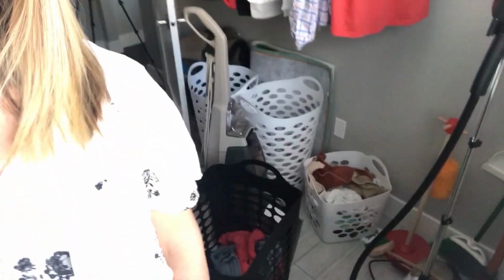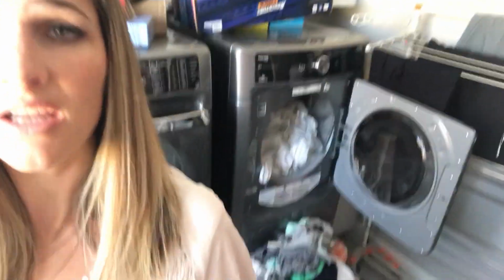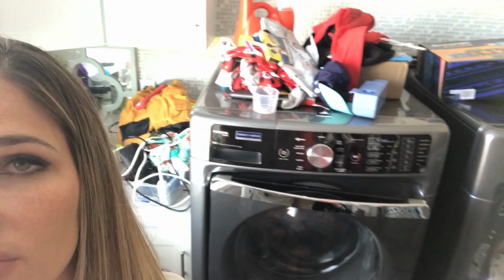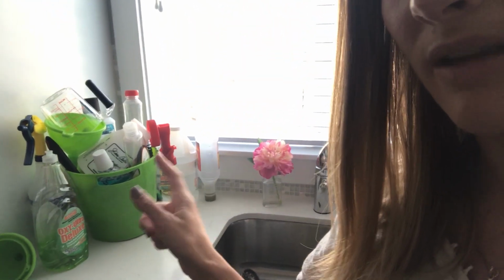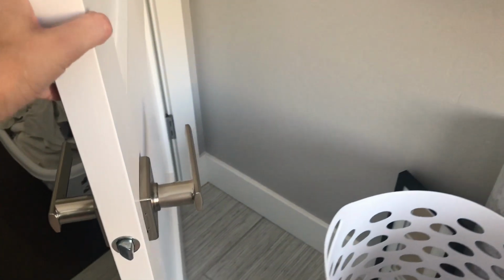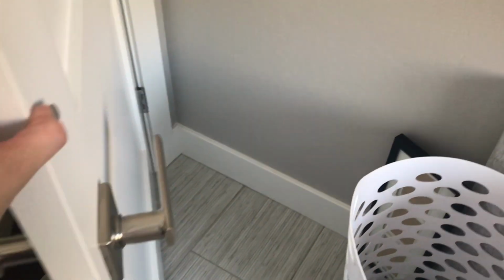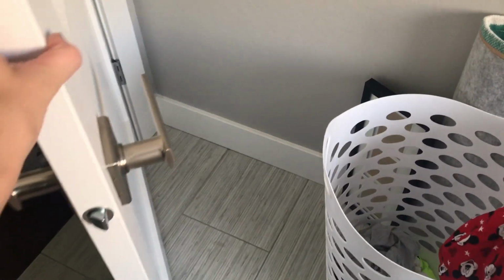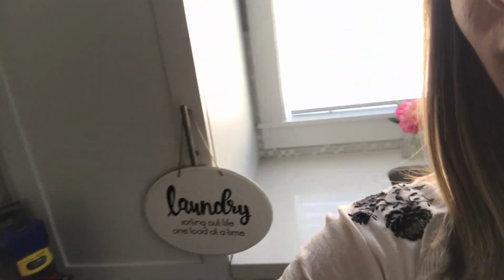LAUNDRY ROOM CLEAN UP | CLEAN WITH ME | CLEANING MOTIVATION!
You guys..my laundry room was suuuch and embarrassment! Watch me clean up this ridiculous mess.